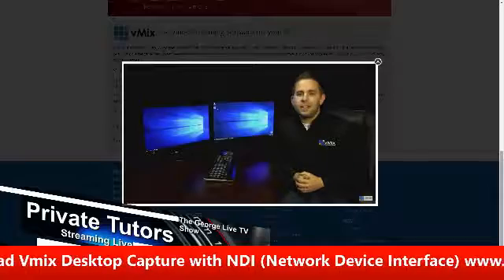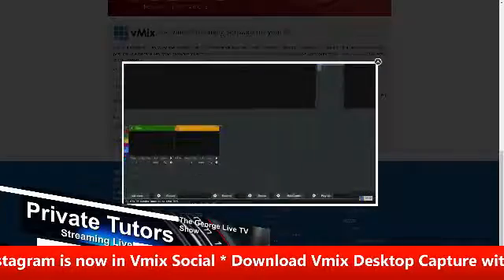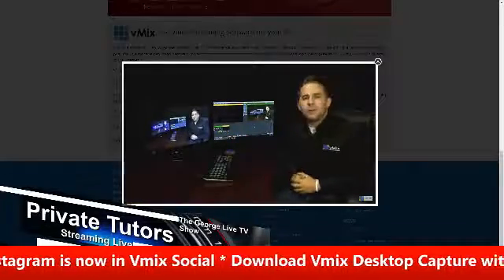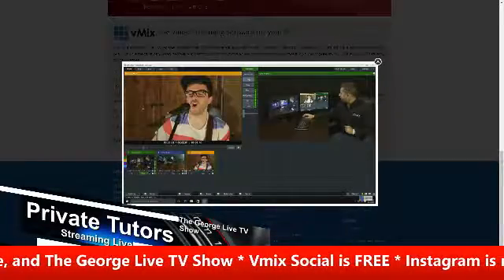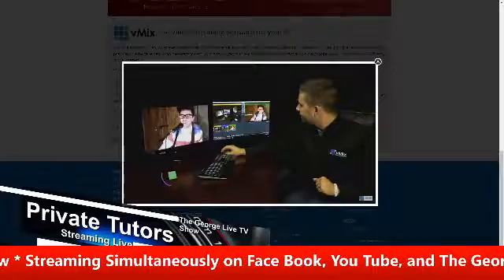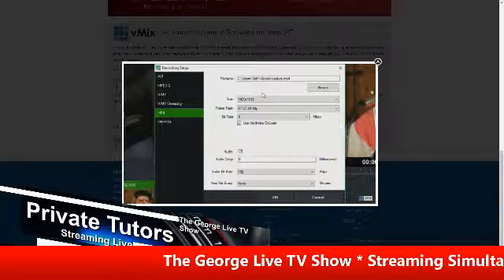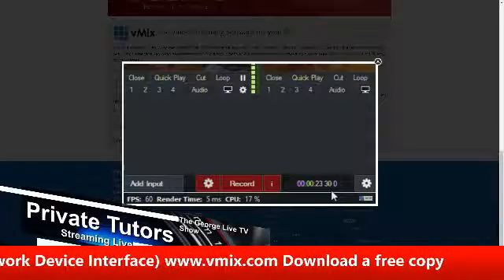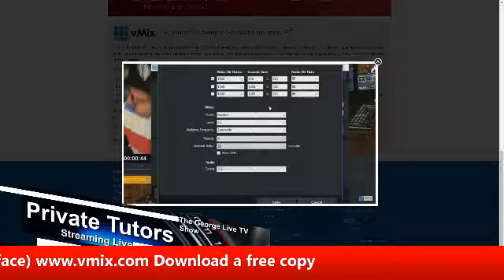Why Private Tutors should stream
Why Private Tutors should stream simultaneously, on Face Book, You Tube, and Ustream or other streaming providers